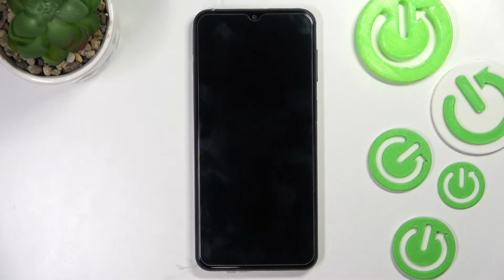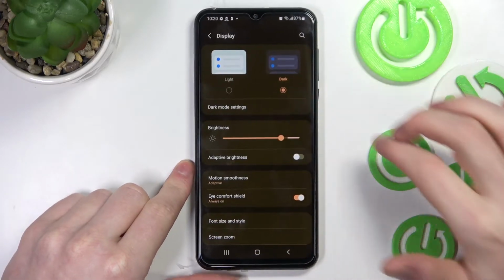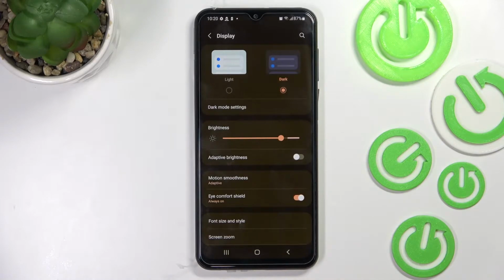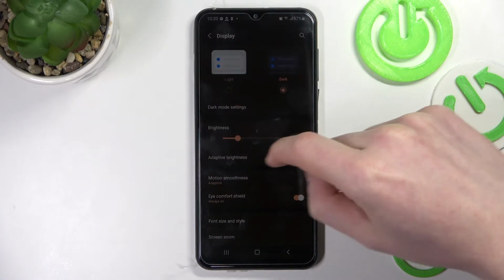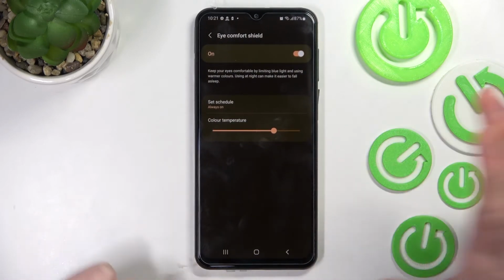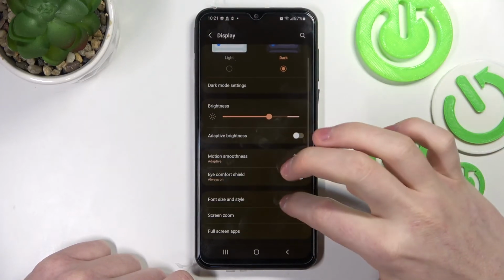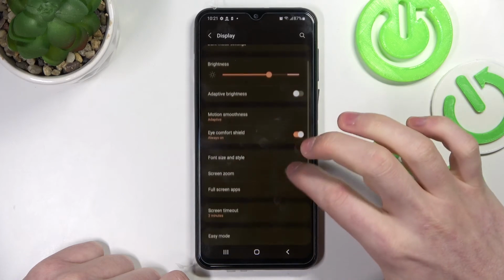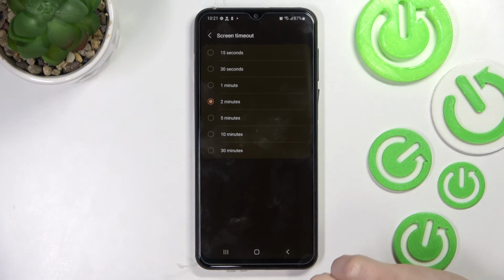Samsung Galaxy M23 - The Best Display Settings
In this video we will show you all the display settings on the Motorola Moto G52, if you don't know where to locate them, we will show you in this video. Here you will find settings such as screen brightness, font size, screen timeout, etc.

How to Enable Dark Mode on Samsung Galaxy M23? How to Turn Off Dark Theme on Samsung Galaxy M23? How to Activate Light Theme on Samsung Galaxy M23? How to Change Brightness on Samsung Galaxy M23? How to Use Auto Brightness on Samsung Galaxy M23? How to Power On Night Light on Samsung Galaxy M23? How to Switch Off Eye Protection on Samsung Galaxy M23? How to Switch Font Size on Samsung Galaxy M23?